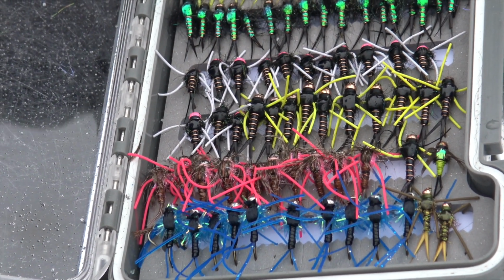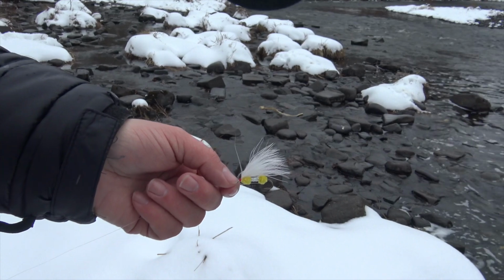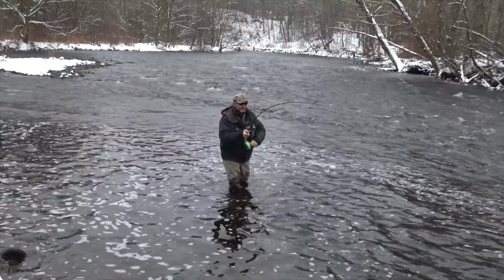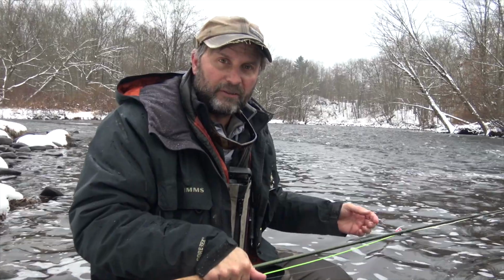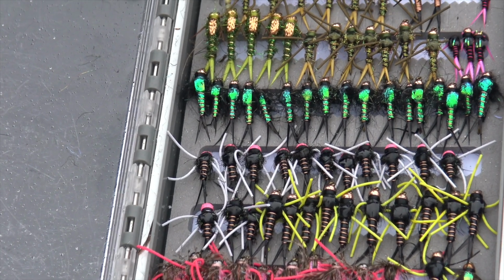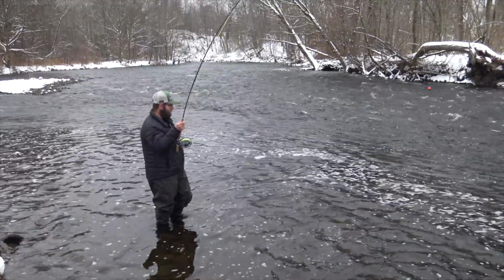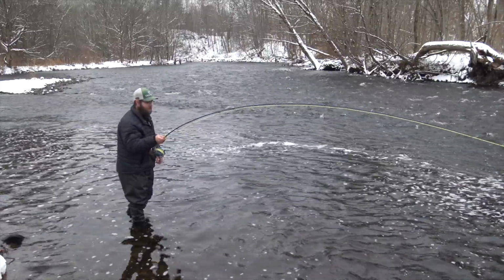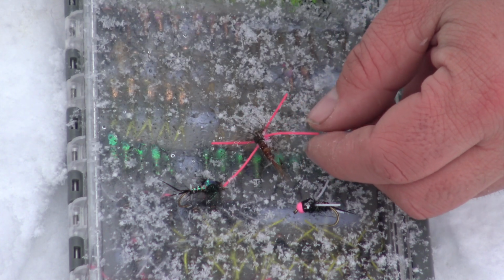Fishing report - On the River Winter Fly Development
Old man winter has definitely got us in It's grips. Here's a video to help itch that cold winter fishing Itch.  This video is a combination of a fishing report and a fishing video that we did last year but never post. The video is showing us playing around fly patterns In a few different styles of presentation. Hopefully this video helps with the winter doldrums.